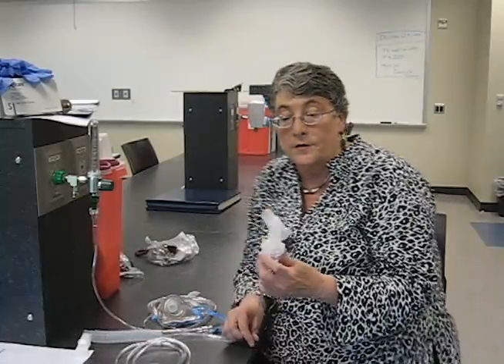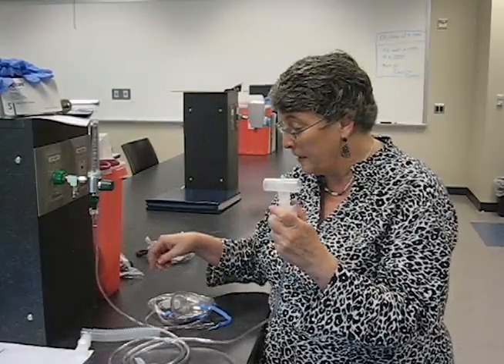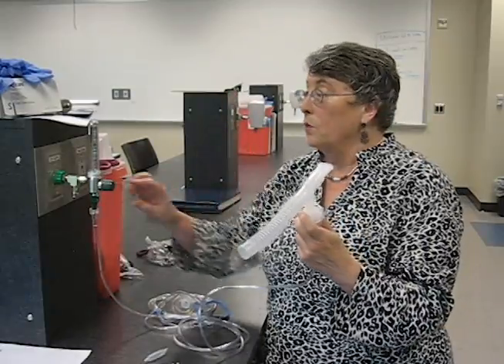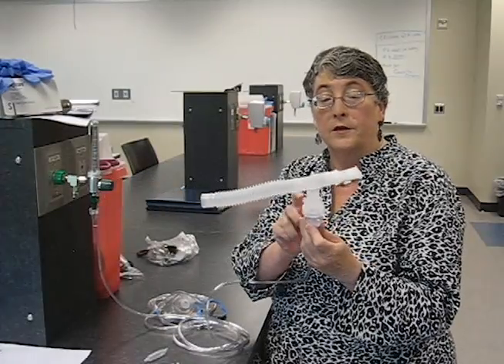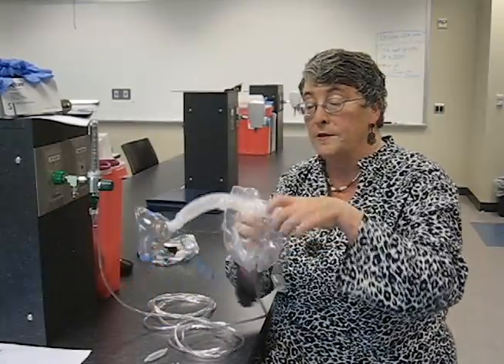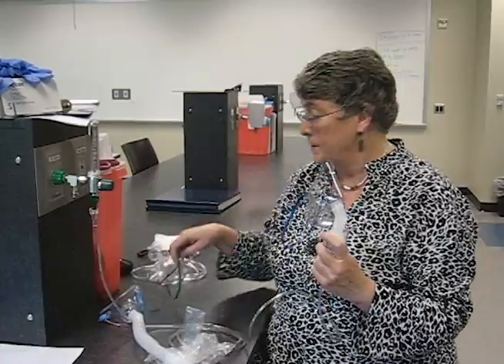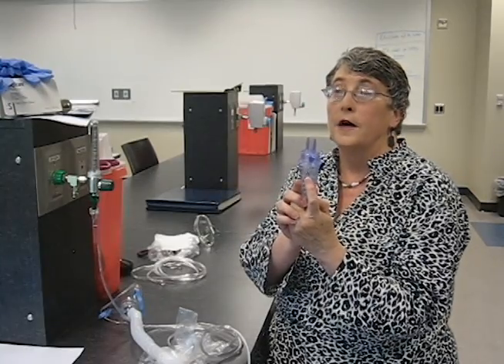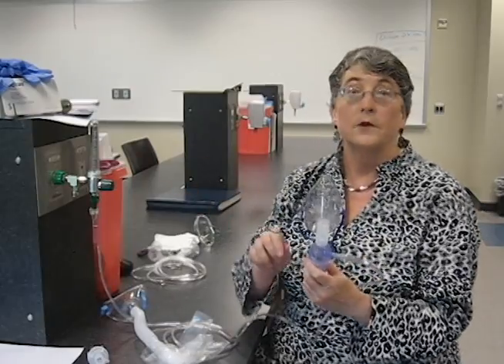unit 3: Small volume nebulizer for medication delivery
instructional video for administration of  pneumatic small volume nebulizer (SVN) via mouthpiece, aerosol mask or tracheostomy collar. also a larger volume medication cup for continuous bronchodilator therapy.